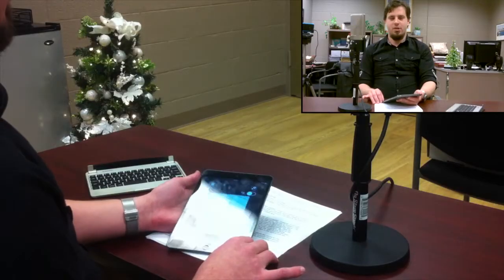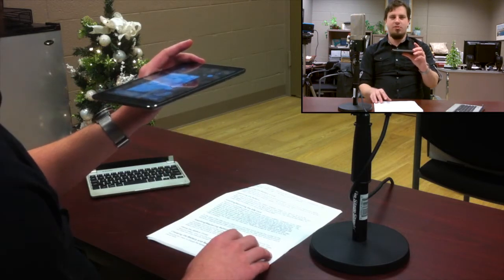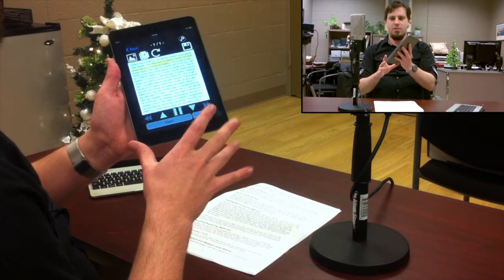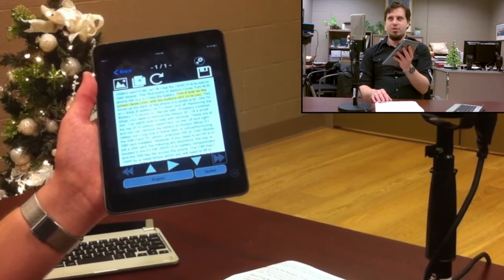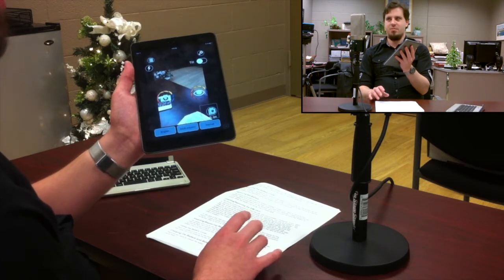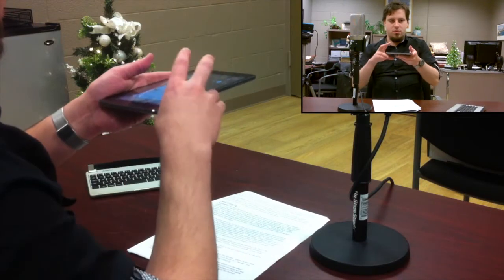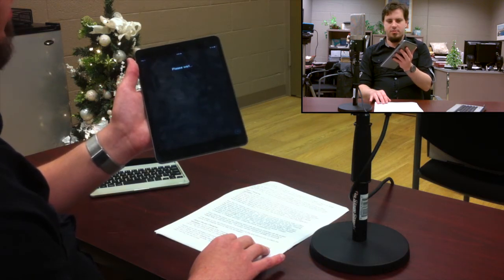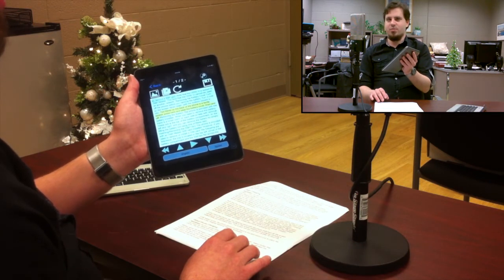Demonstration of the KNFB Reader App by Peter Tucic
Read a review of the KNFB Reader app from our friends at the AFB here!

In this video Peter Tucic demonstrates the KNFB Reader app, a fantastic app for iOS devices which can do very fast and accurate OCR.

0:53 Single Page OCR
3:01 Multi Page OCR